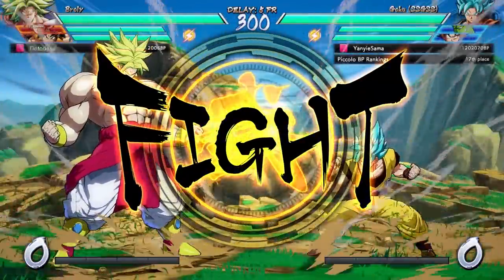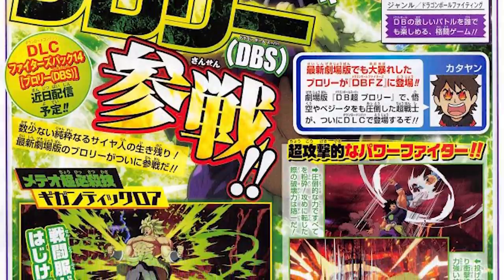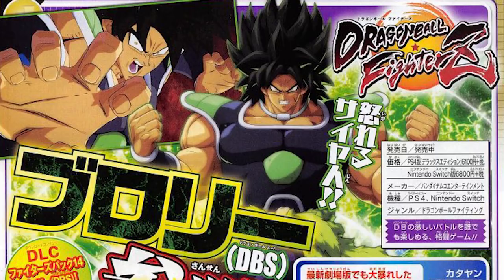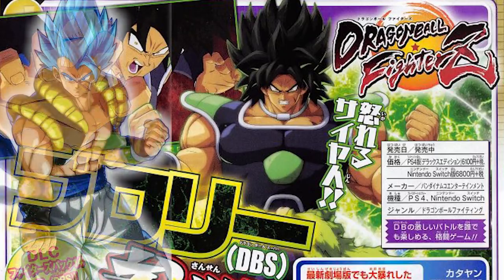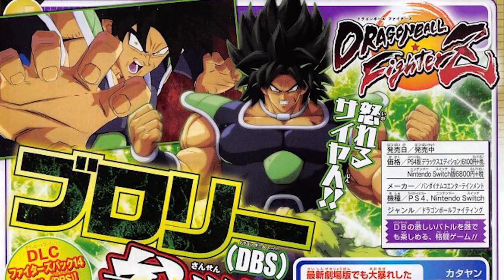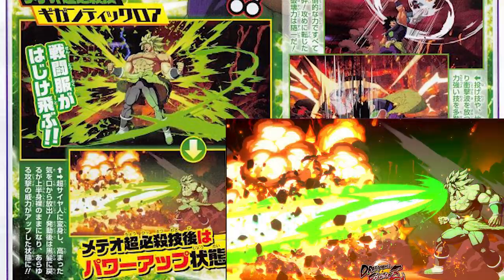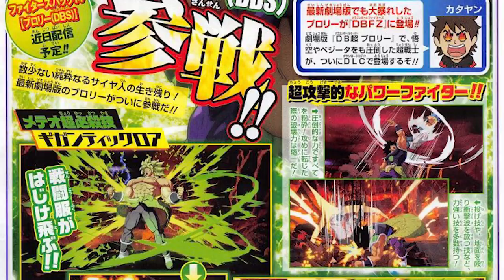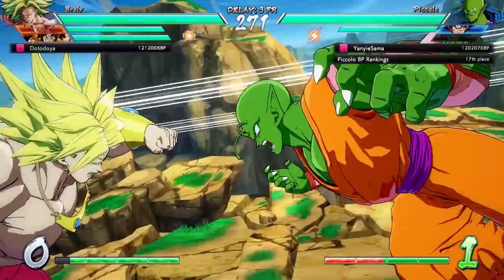NEW DBS BROLY SCAN + SPECIAL ANNOUNCEMENT SOON?! | Dragonball FighterZ News Discussion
A new scan for DBS Broly has just been revealed and it gives a few new gameplay shots for the character as well as more information on him. Bandai has also announced that a Special announcement will follow the world tour event in spain. Could this be the dbs broly trailer?

Draognball fighterz dlc and dlc news!